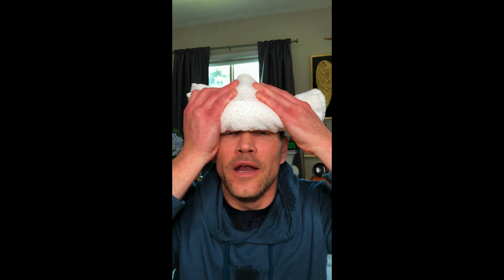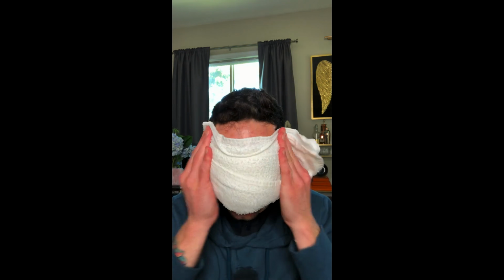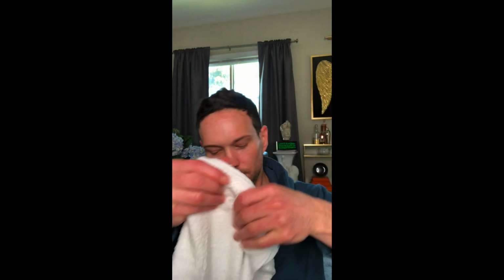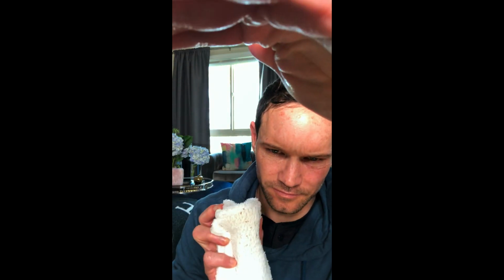HOW TO SAFELY REMOVE DRY AND FLAKY SKIN AFTER A PEEL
HOW I SAFELY REMOVE DRY AND FLAKY SKIN AFTER A PEEL
Hello love! Cody here with Montarbo Skincare. Always here to help YOU have the most healthy, glowing and gorgeous skin possible.
I hope you are enjoying the skin peel series. Below are all the links from the series.
Today I wanted to briefly share what you can do to help remove the surface layer of dry and flaky skin after a peel.  Picking or pulling the skin off too soon can result in scarring and PIH. It's always best to leave your peel alone and let it heal for a full seven days. Avoid washing face with hot H20 or scrubbing. Let me know if you have any questions about today's video and remember to stay safe and gorgeous.

CLICK LINK BELOW TO SIGN UP AND BECOME A VIP SUBSCRIBER. YOU'LL BE THE FIRST TO LEARN ABOUT DISCOUNTS, NEW PRODUCTS AND SKINCARE TRAINING I DON'T SHARE ON YOUTUBE. VIP LIST